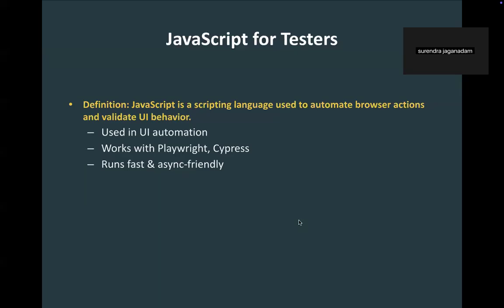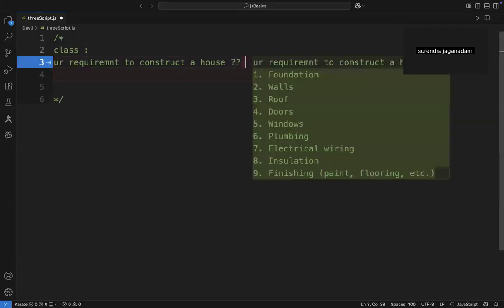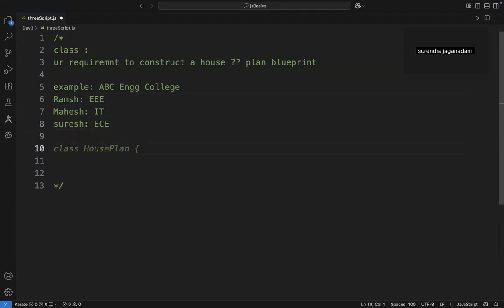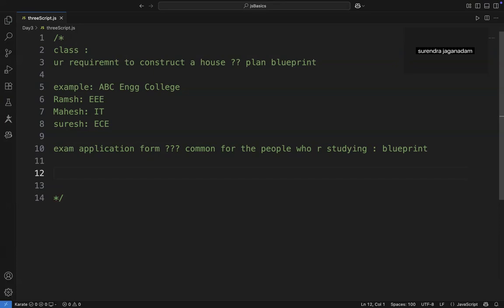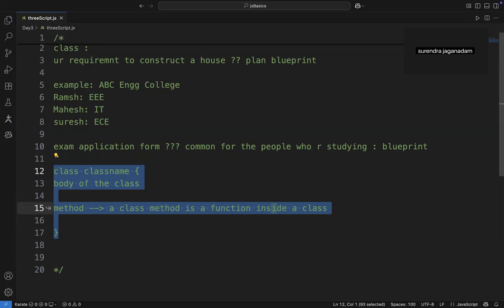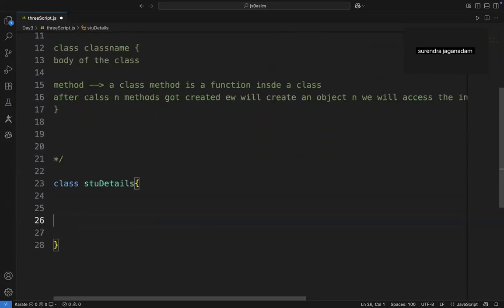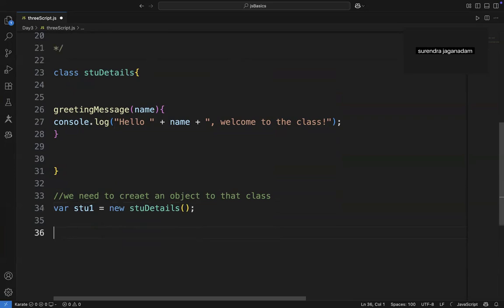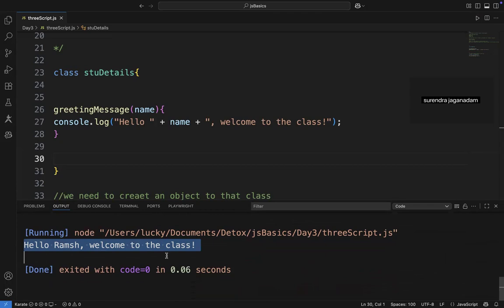Classes & Methods in JavaScript – Part 1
In this video, we introduce Classes in JavaScript.

✔ Defining methods
✔ Creating objects
✔ Practical example

Classes help build scalable automation frameworks.